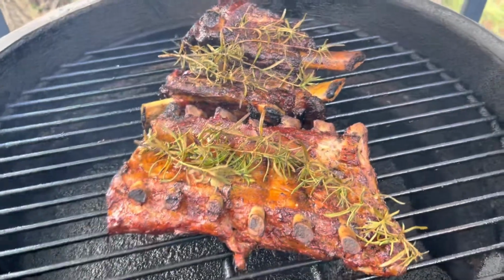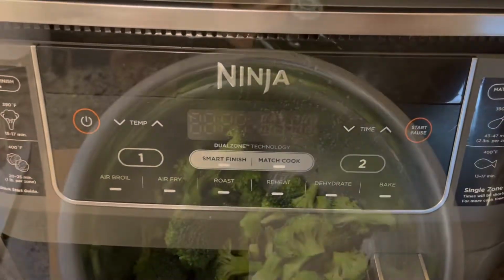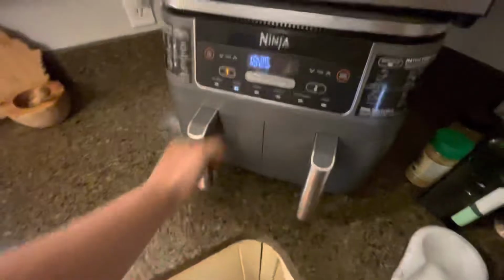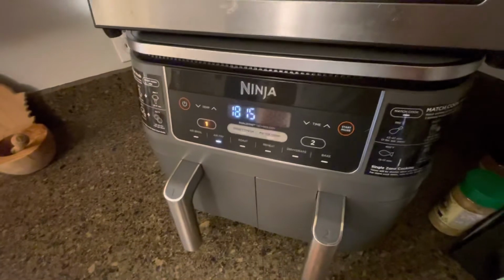Ninja Foodie is the perfect side dish device for BBQ Lovers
Ninja Foodie